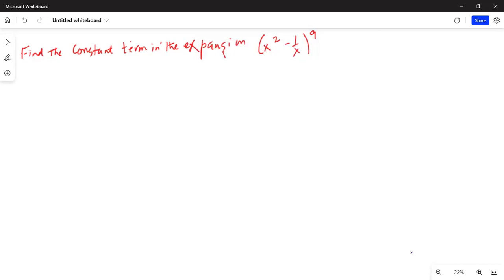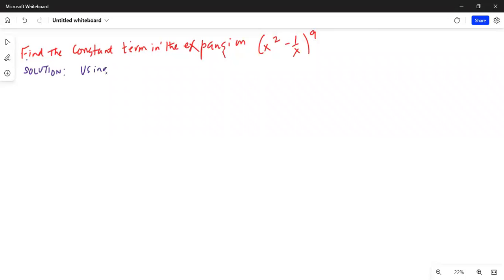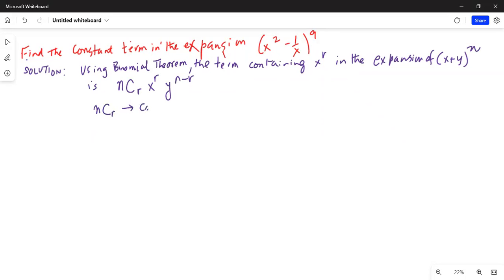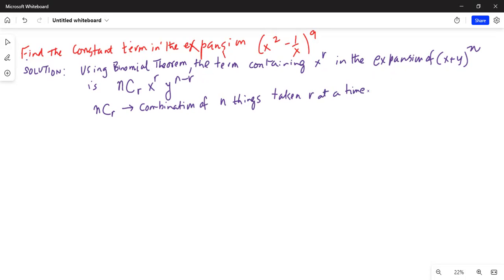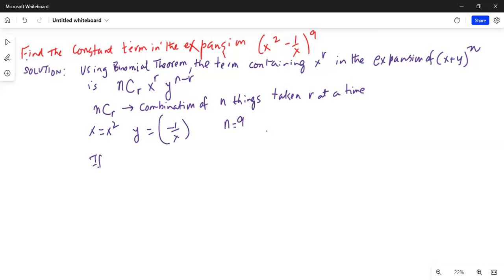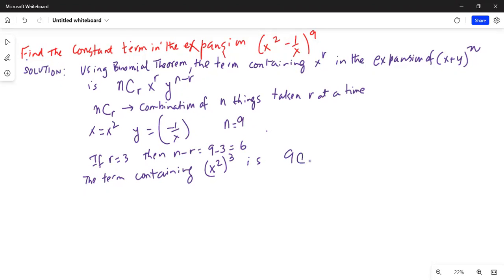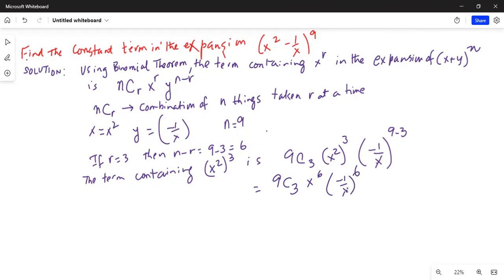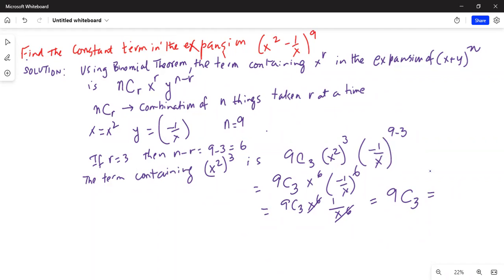Constant term in Binomial expansion